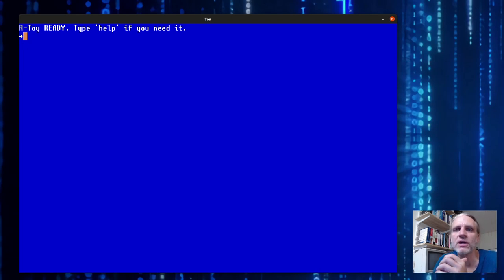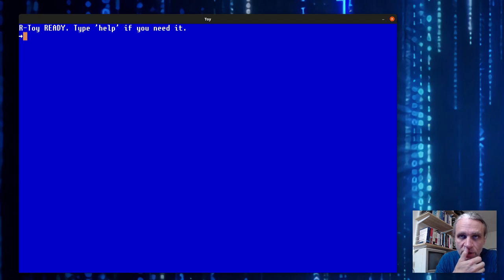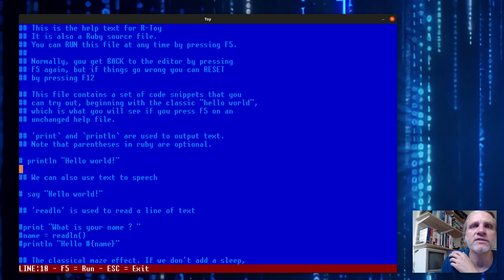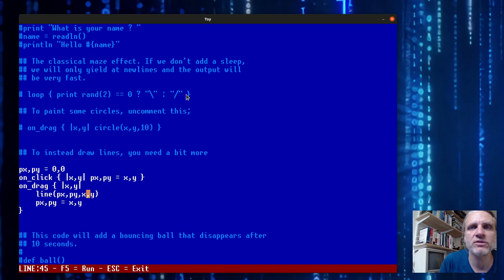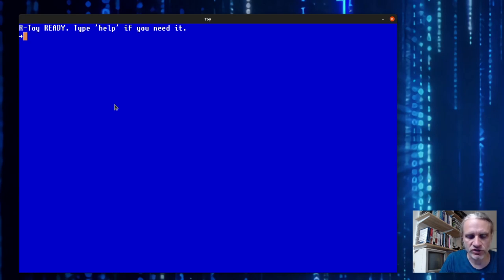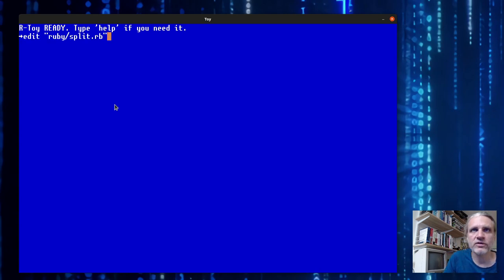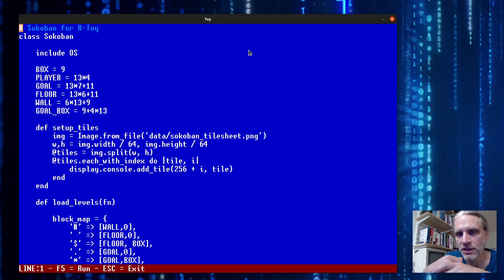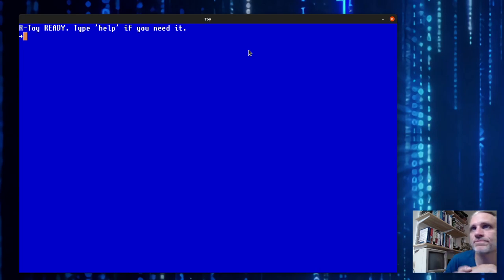Jonas Minnberg: Introducing R-Toy, a virtual home computer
SwedenCpp member Jonas Minnberg introducing R-Toy: An early 90ies style Virtual Home Computer, implemented in C++ and with a Ruby interface, that also runs in your browser!